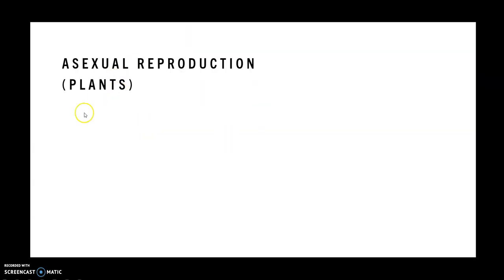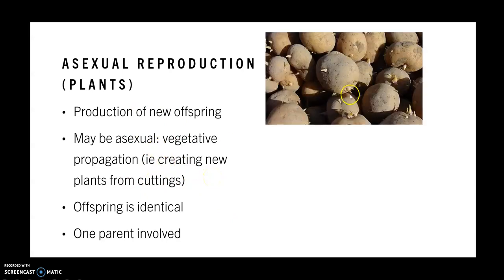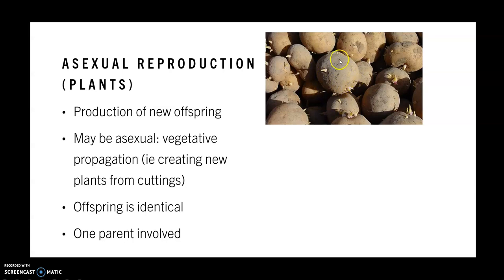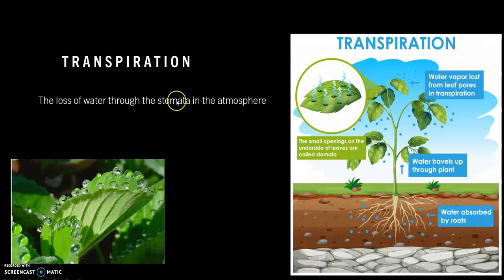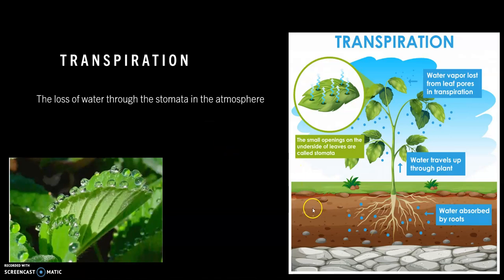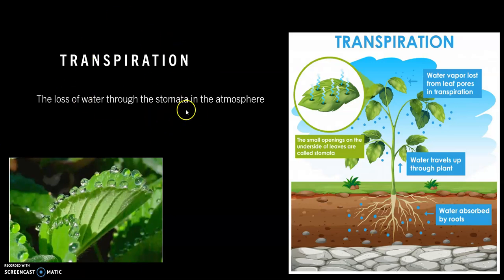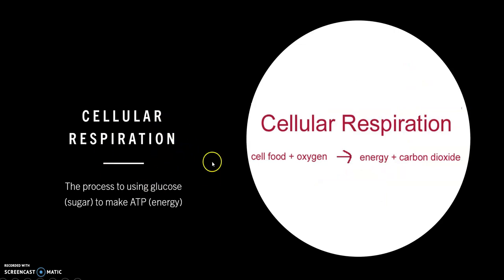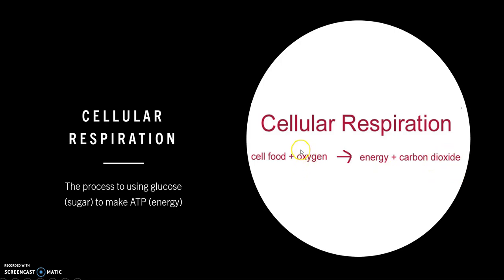Physiological processes (BASICS)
In this video, the Learning Magnet mentor teaches you about several physiological processes such as transpiration, photosynthesis, cell respiration, etc.

Also, we made an Instagram (learning.magnet) so go follow us right now if you aren't already so you'll be notified every time we upload a video.

Scroll down below to find videos on some other topics that we have created!

Don't forget to subscribe and like all of my videos so you are notified everytime I post a video and also share it with your friends and family and tell them to like and subscribe because it is FREE!!